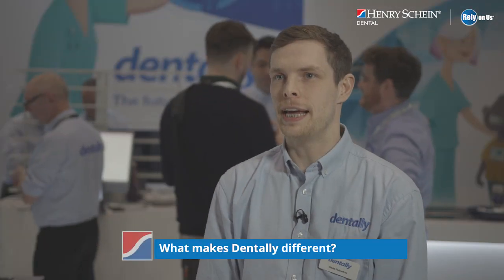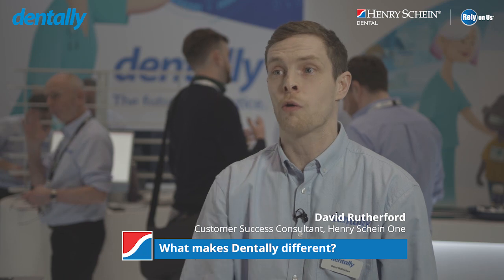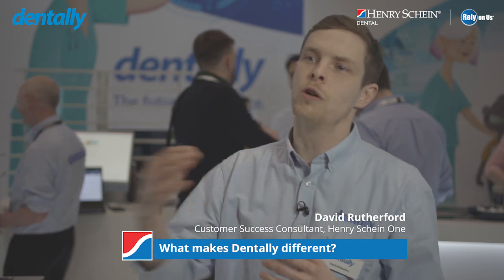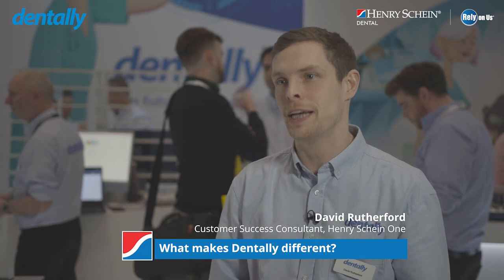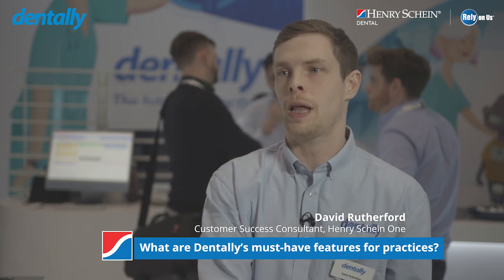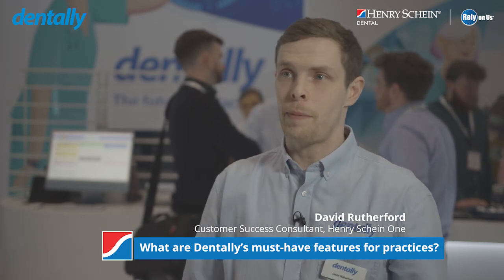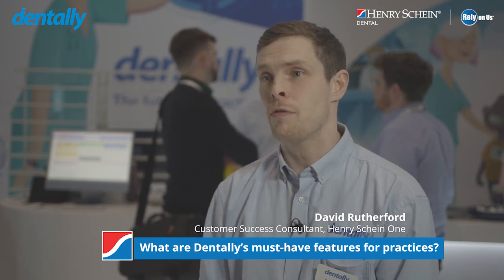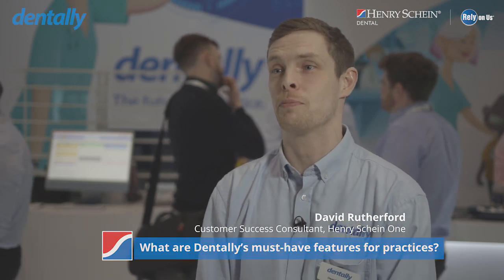What makes Dentally different? | David Rutherford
What makes Dentally different? In this video, learn about how Dentally is a full remote practice management system that will help your practice gain a full digital journey for you and your patients.

Hear from David Rutherford, Customer Success Consultant at Henry Schein One, what are the must-have features of Dentally that will help you stay digitally organised in your practice.